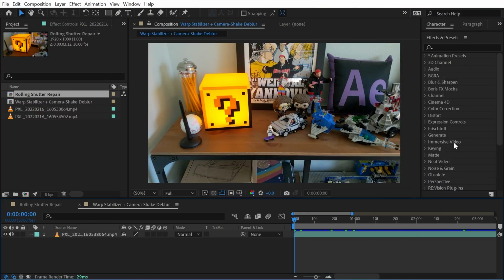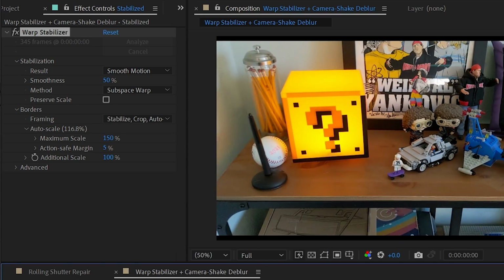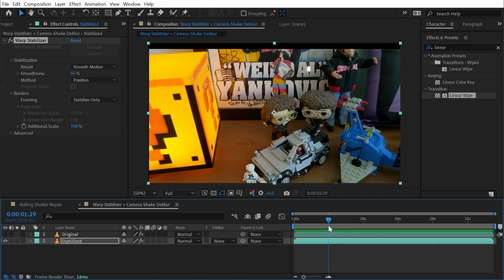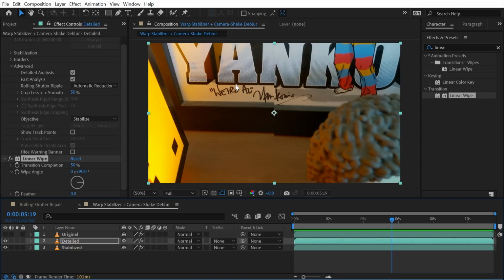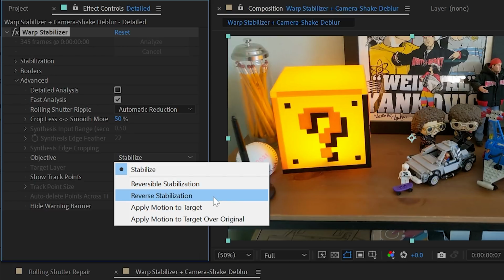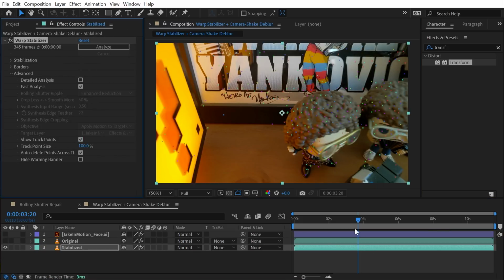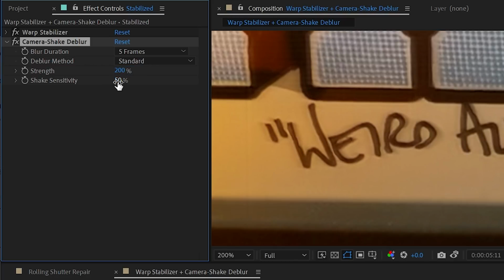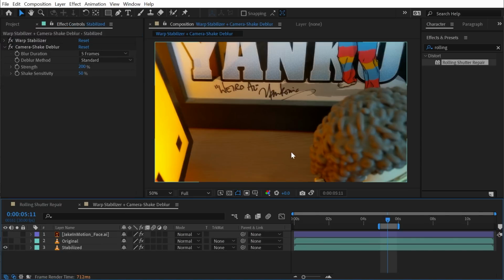Warp Stabilizer + Camera-Shake Deblur + Rolling Shutter Repair | Effects of After Effects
In this tutorial, I explain how to use the Warp Stabilizer,
Camera-Shake Deblur &
Rolling Shutter Repair effects in Adobe After Effects.

Chapters:
00:00 Intro
00:07 Setup
01:02 Stabilizing
02:23 Framing Options & Border Controls
05:07 Stabilization Controls
08:47 No Motion
10:11 Advanced Controls
14:19 Reverse Stabilization
19:38 Camera-Shake Deblur
22:43 Rolling Shutter Repair
26:07 Thanks for watching!